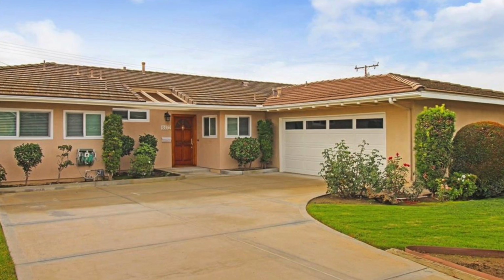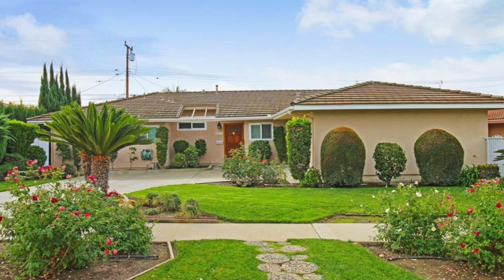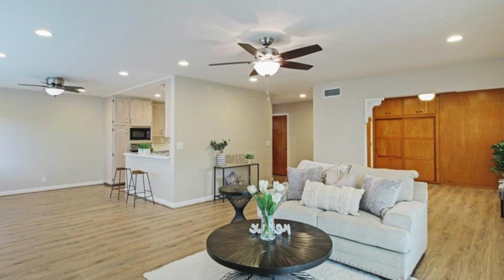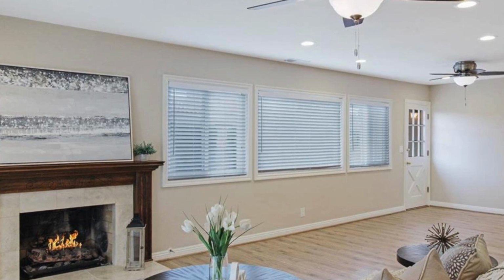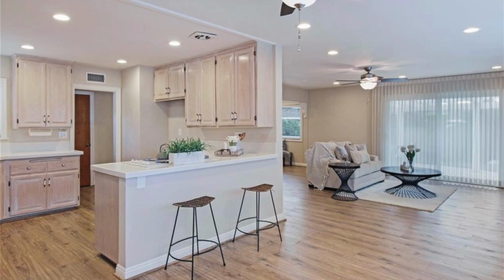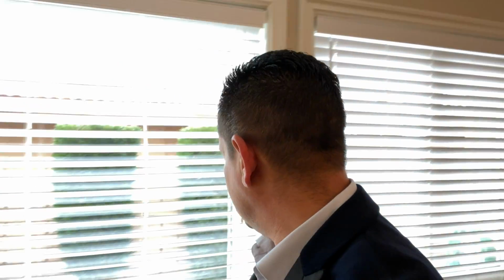David Delgado La Habra New Listing Your Home Sold Guaranteed or I'll Buy it!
*Stunning La Habra Single Story is MOVE-IN READY!
*Award Winning Schools
*This turnkey home is a head turner throughout.
*Open floor plan concept- complete with Milgard windows,
*Recessed lighting, new Kohler toilets, new blinds on all windows,
*5" baseboards throughout, new door casing on all doors, new *Spacious living room with a cozy fireplace
*The kitchen is perfect for entertaining
*Bar seating, plenty of counter space
*Backyard Views
*Quite and Safe Neighborhood

RENTERS
Stop Paying Your
Landlord's
Mortgage.
Free Report reveals How
Easy it is to Buy
FIXER UPPER HOMES
Bargains, lowest prices. These homes need work. Call for a free list w/pics

The David Delgado Homeselling System
Move Up to Any One of
My Listings and I’ll Buy
Your Home for CASH
NO Gimmicks! For information on my exclusive